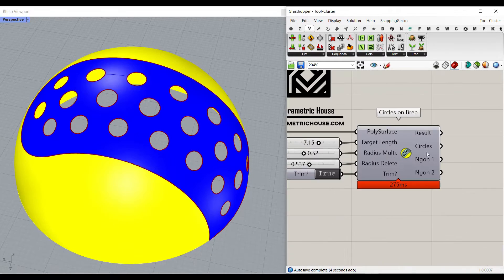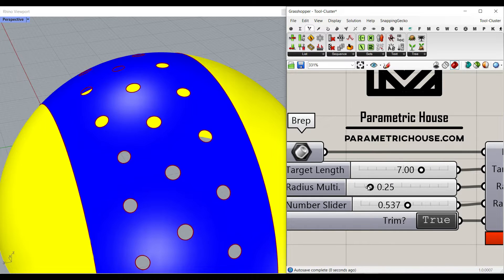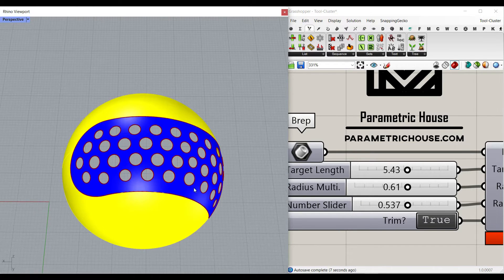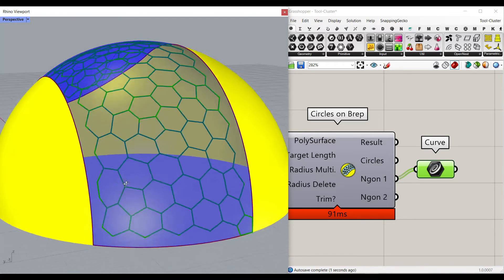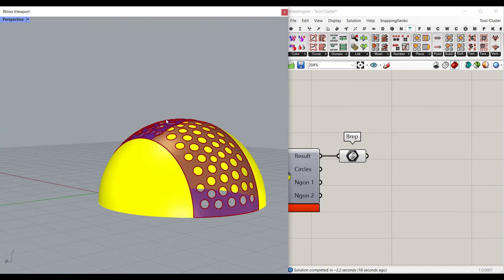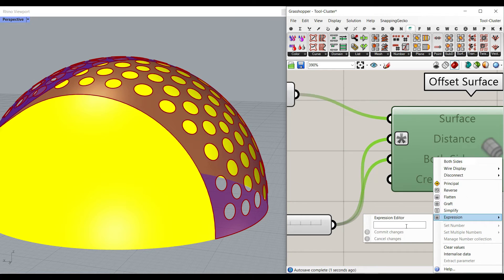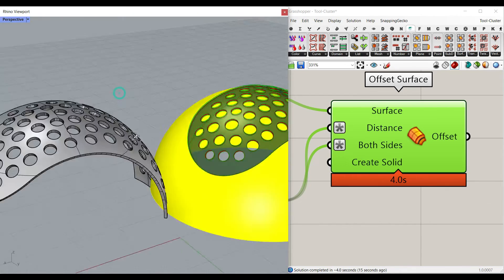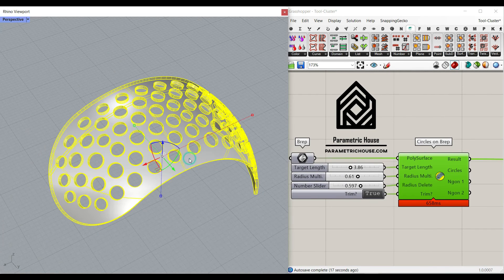Rhino Grasshopper Tutorial (Circles on Polysurface)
Now that you have learned how to trim the sphere, we will take a look at another tool which you can generate circles and use them to make holes on a polysurface.